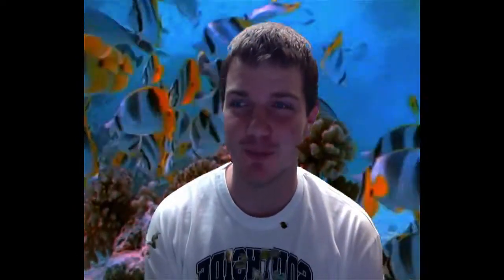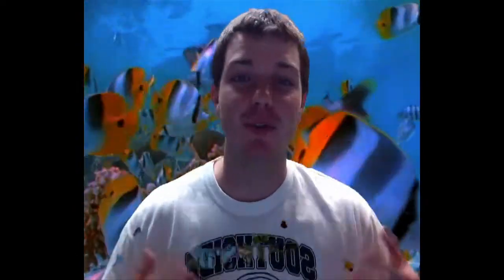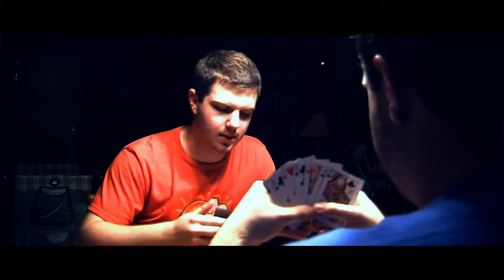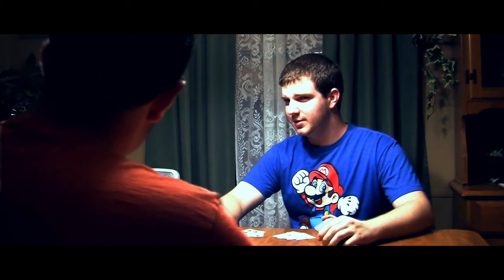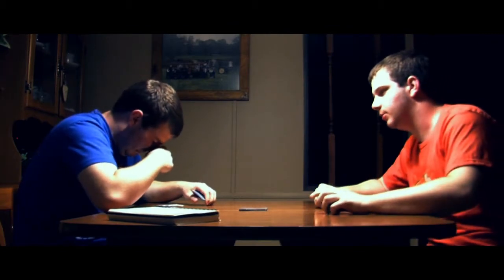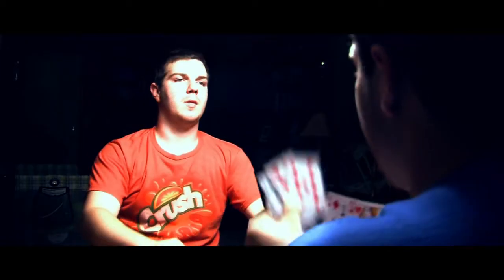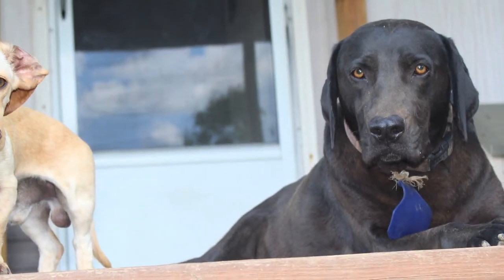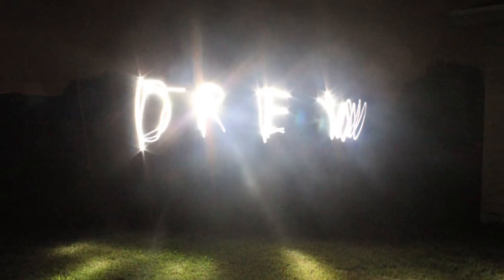Cheating On Myself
I'm at it again! I can't help but antagonize me! This time I try to cheat myself out of some cards in go fish!

Plus, a message to you, the viewer! Cheers!